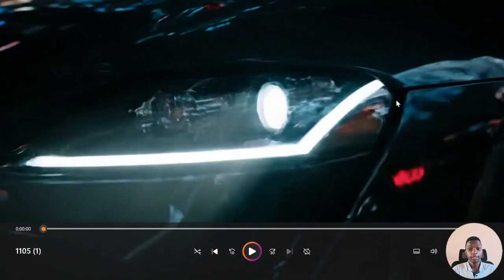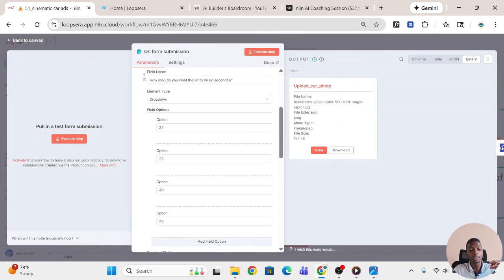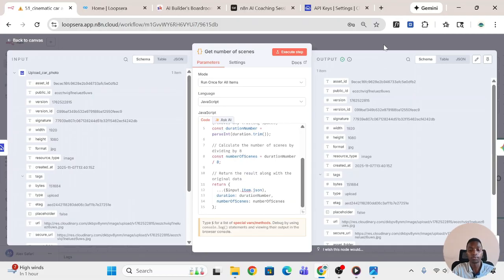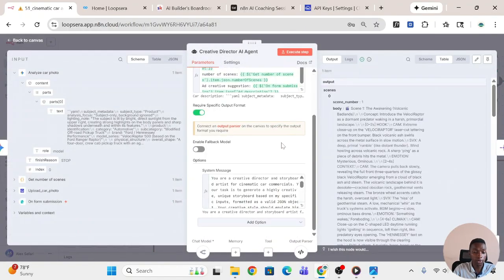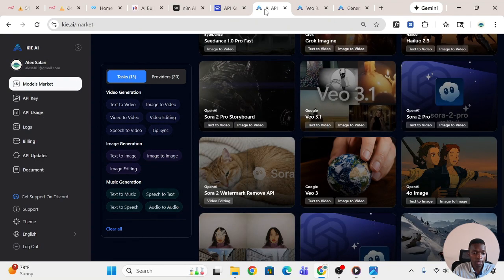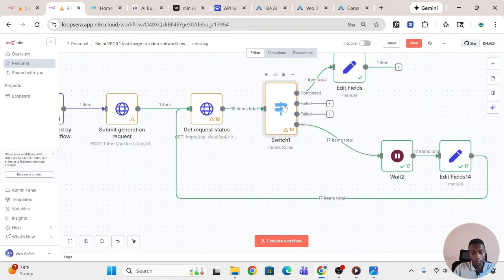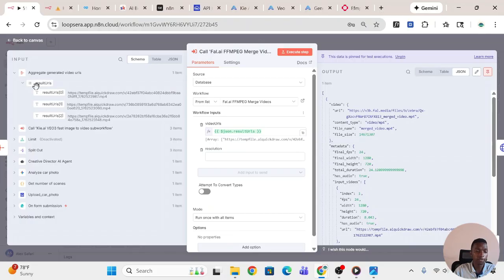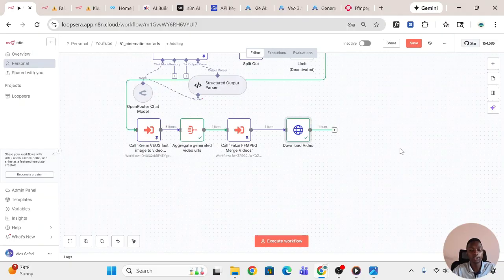I Built an AI Creative Director That Makes Cinematic Car Ads (VEO 3.1 + n8n)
What if you could turn a single car photo into a stunning, multi-scene commercial—without a film crew or editor?

In this video, I’ll show you exactly how I built an AI car commercial generator using VEO 3.1 and n8n. The real magic is the AI Creative Director agent (powered by Claude Sonnet 4.5) that analyzes the car and writes a professional, multi-scene cinematic storyboard—automatically.

This build combines VEO 3.1 for video generation, Gemini 2.5 Pro for image analysis, and Claude Sonnet 4.5 for creative direction.

By the end of this tutorial, you’ll see how this AI video generator works step-by-step, creating automated video ads that look like they were made by a professional agency.

Timestamps:
0:00 - Intro
2:33 - Demo
2:43 - Cost Breakdown
4:05 - System Breakdown
31:16 - Outro